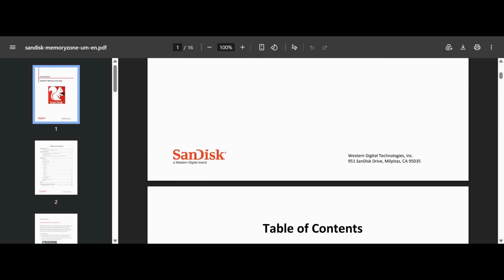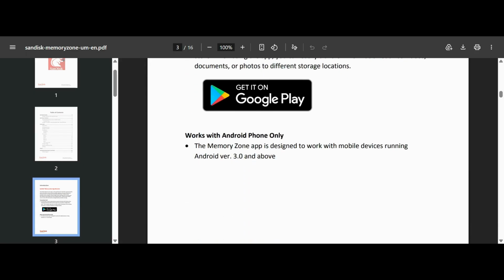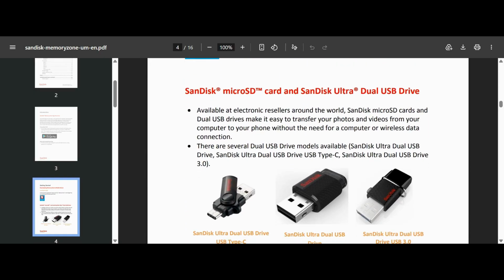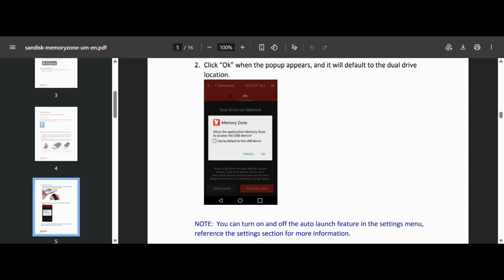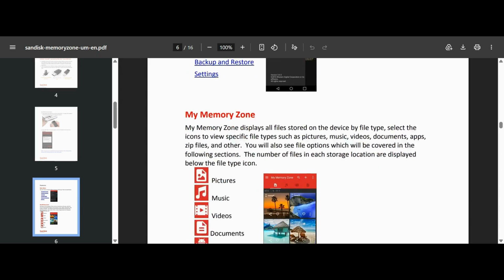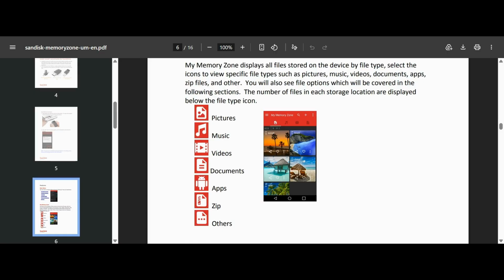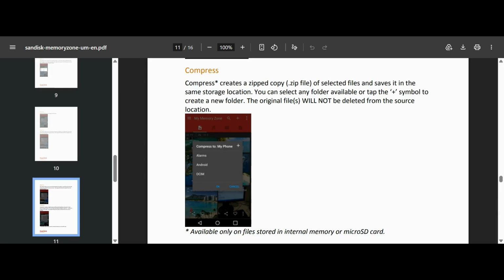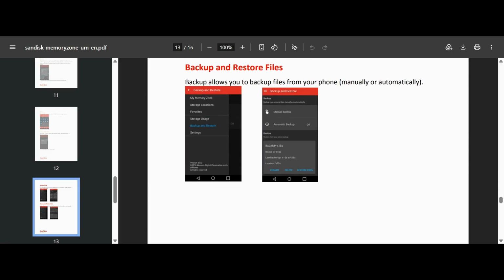How to Use SanDisk Memory Zone App (2026) — Full Beginner Guide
How to use SanDisk Memory Zone app (2026) — this beginner guide shows how to free up space, back up photos and videos, transfer files, and manage storage on Android using SanDisk Memory Zone.
We explain backup settings and storage optimization steps.

• Back up media files
• Manage internal & SD storage

MINI-FAQ

What does SanDisk Memory Zone do?

Is it safe to use?

How do I back up files?